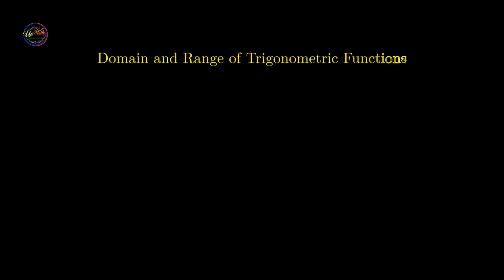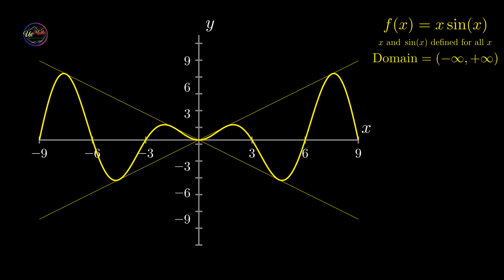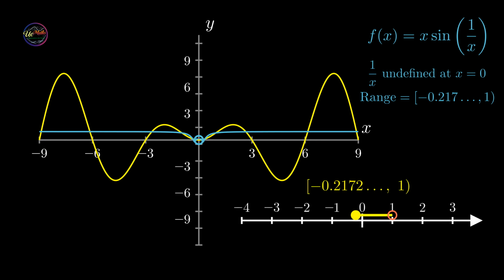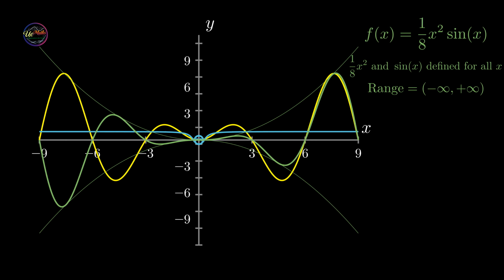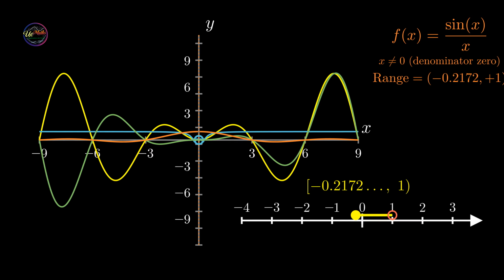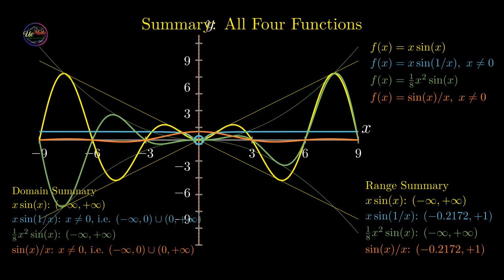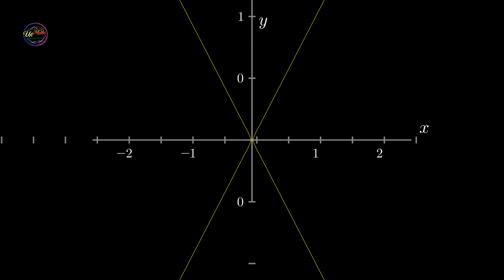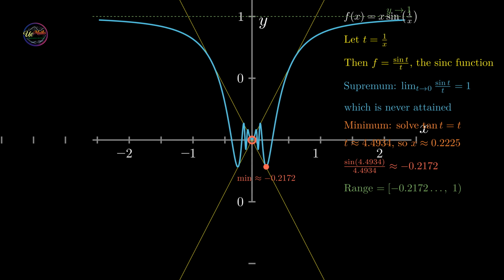Domain and Range of Polynomial and Trigonometric Functions: Part 04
There are four trigonometric functions multiplied by polynomial functions, which are visualized to find the domain and range.